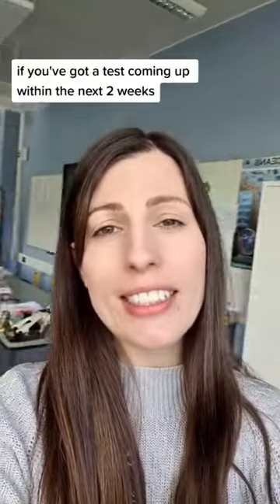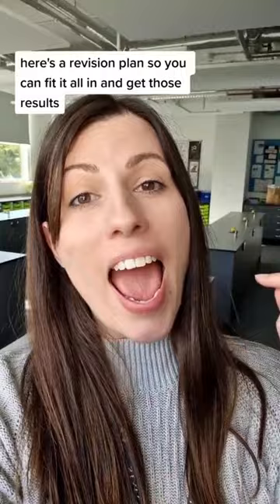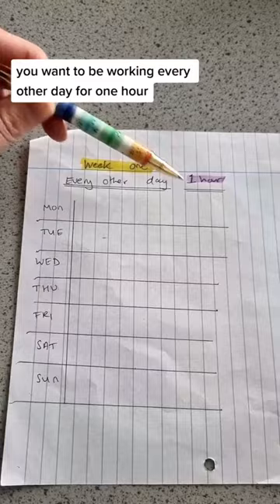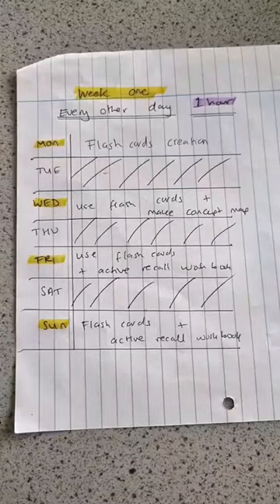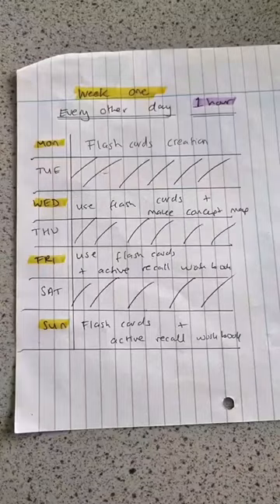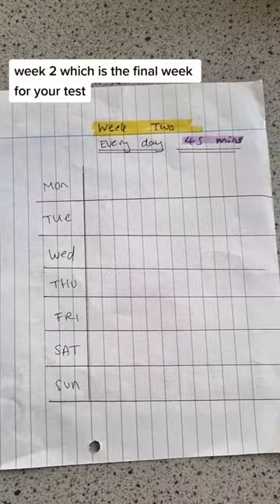2 week revision timetable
Download my free revision timetable